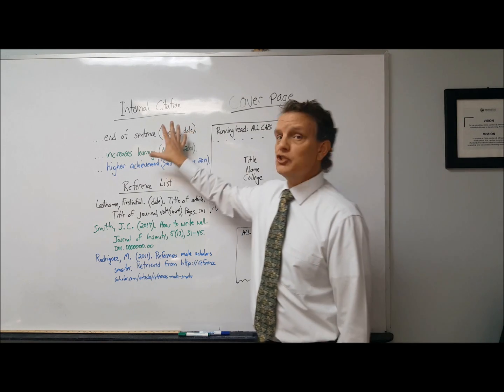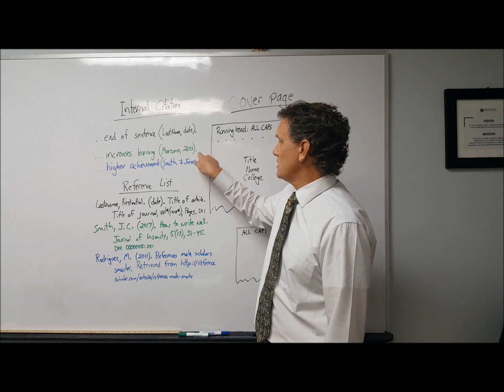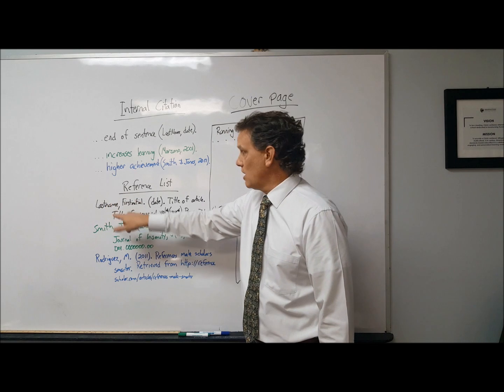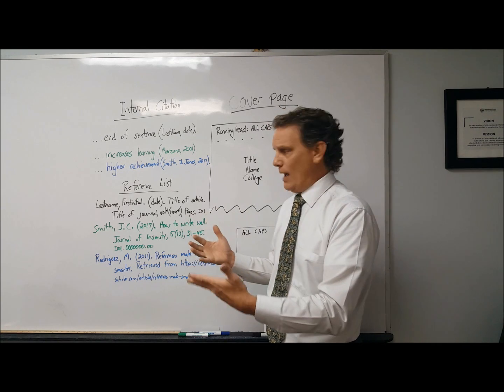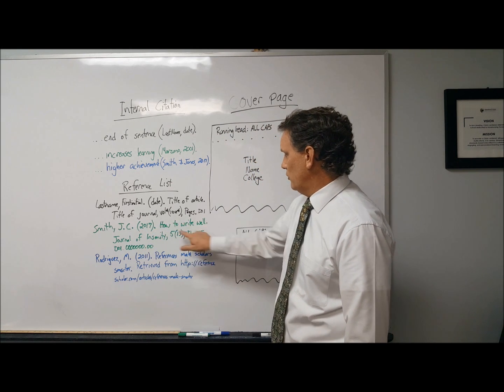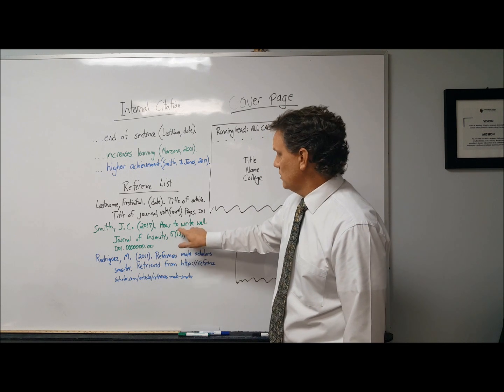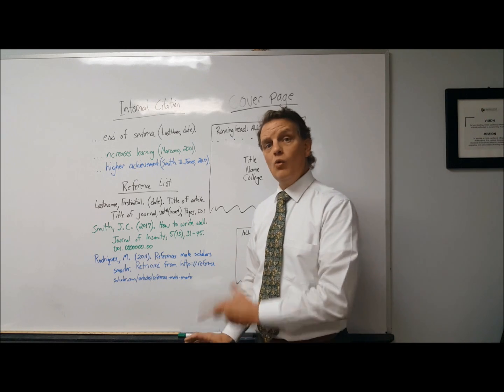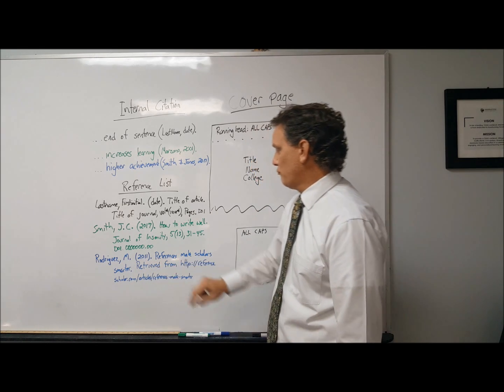APA Basics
This is a very short video on the very basics of APA. Cover page, internal citations, reference list, and generic formatting.